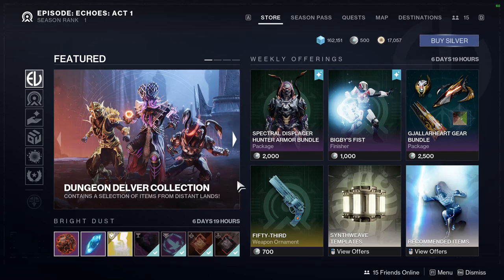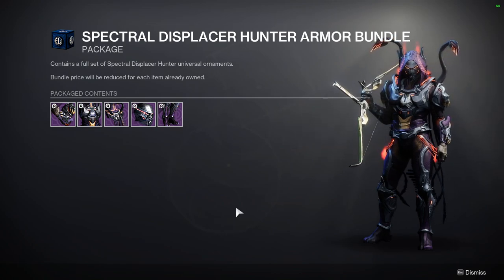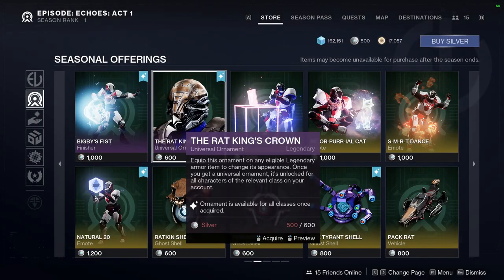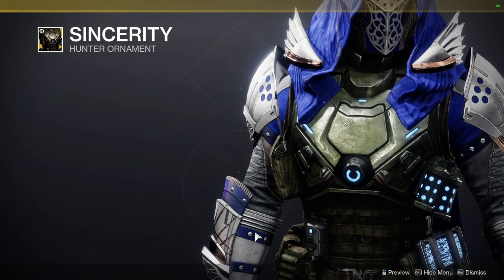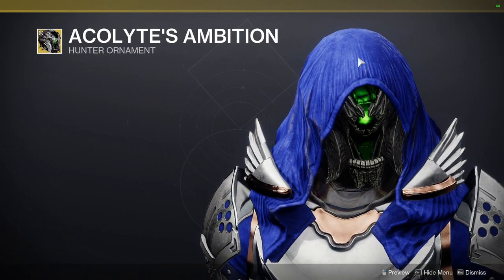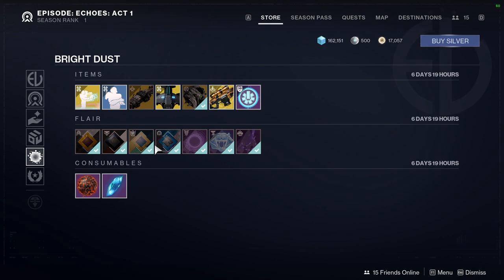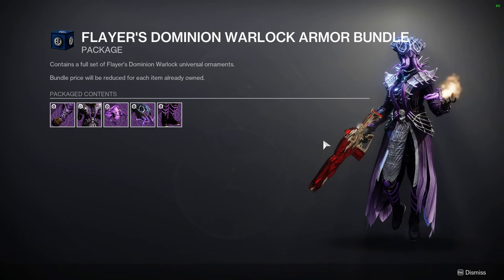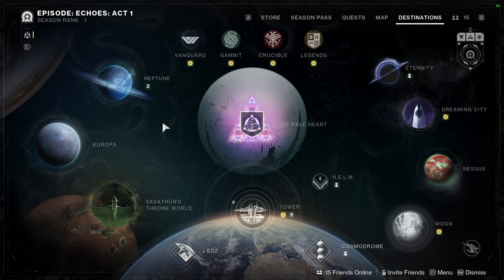Destiny 2: Eververse Showcase! | Final Shape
Lert me know what ya'll thought about eververse in the comments below! I personally like alot of the ornaments and i'm not a big fan of the armor that we got.